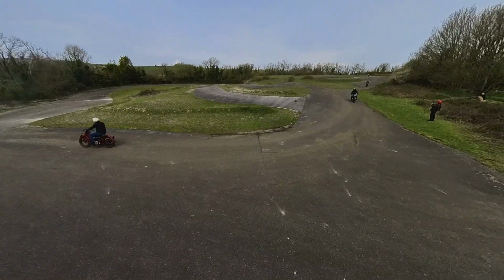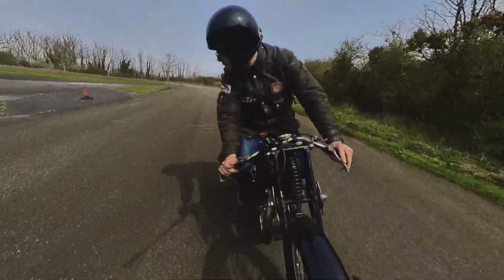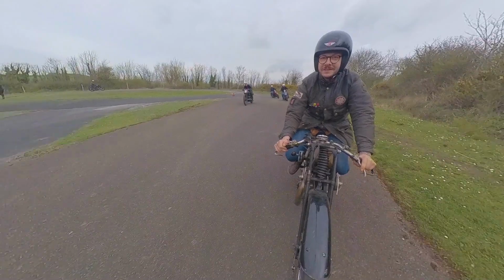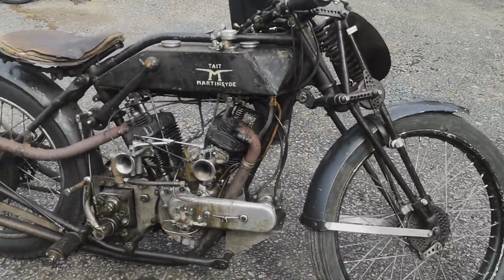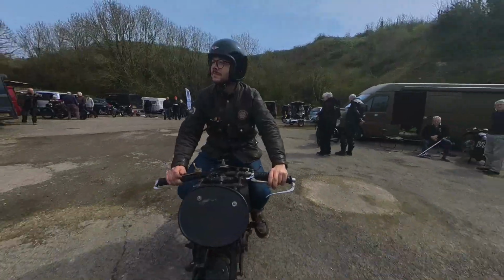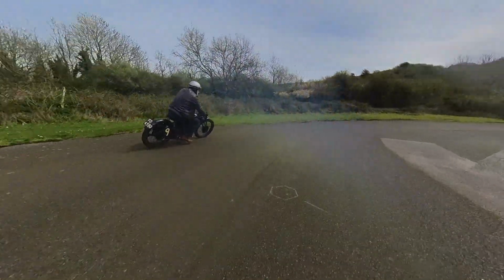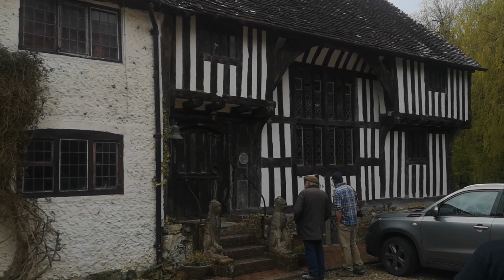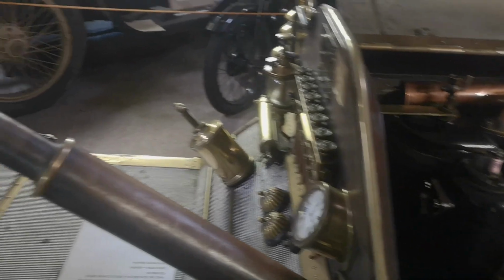A Manor House With A Go Kart Track?! Pre War Motorcycle Riding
Well after a long time away from making videos I am back again.. This seems to happen far too often..

This time I'm off out to a rather obscure place, How about a 1400s manor house with its very own track?
Sounds rather good doesn't it.. well the bikes sound even better!